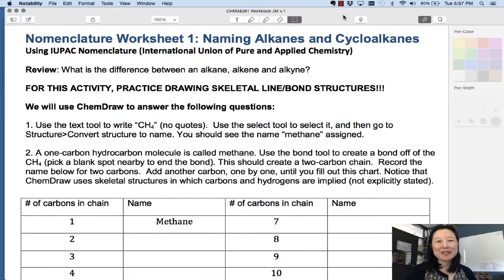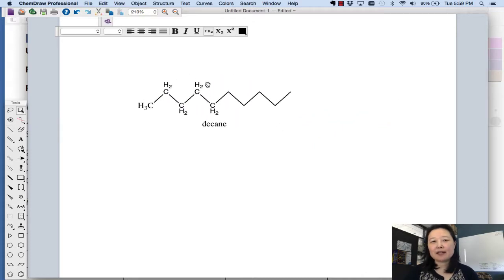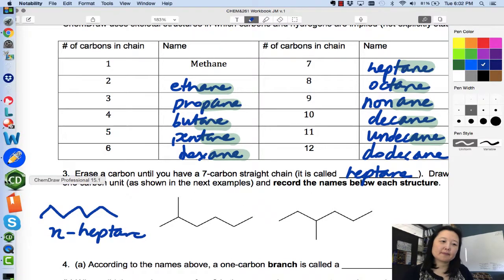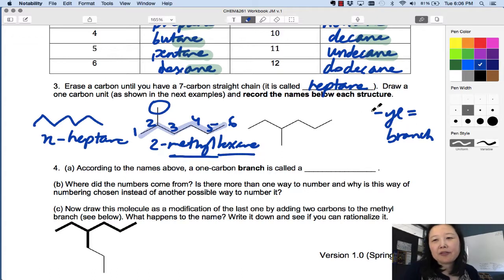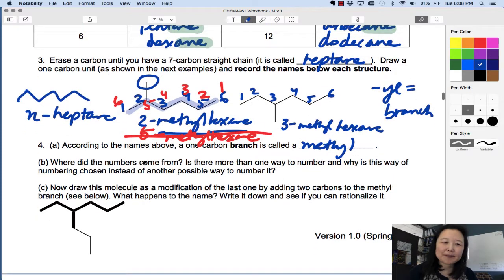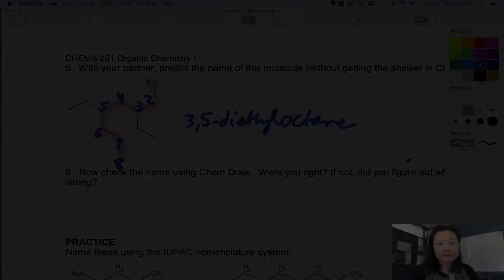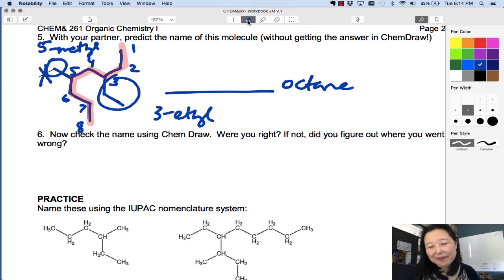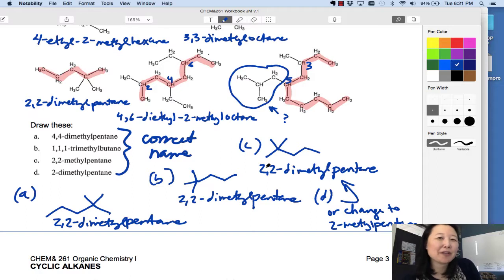Nomenclature Alkanes 1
Introduction to IUPAC system of naming alkanes (single bonded CxHy)
-Prefixes (meth-, eth-, prop-, but-, etc)
-Numbering of parent carbon chain
-Use of branches/substituents (methyl, ethyl, etc)
-Use of prefixes for branches (di, tri, etc)